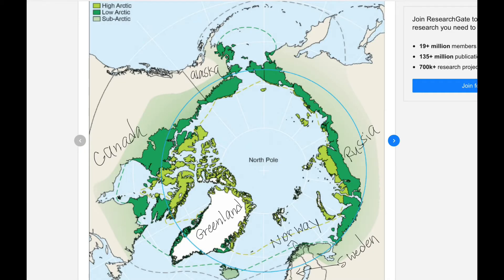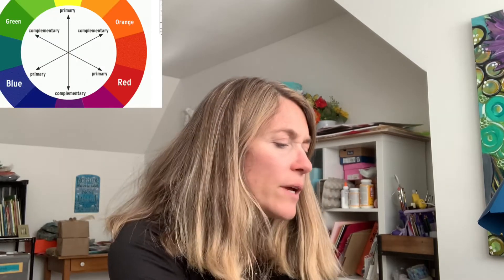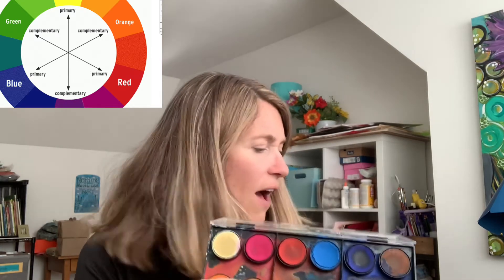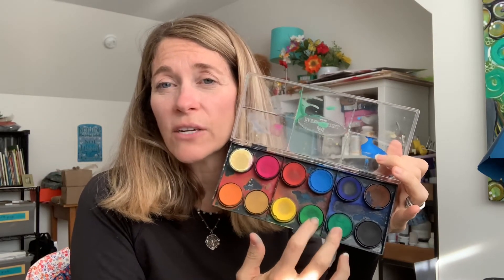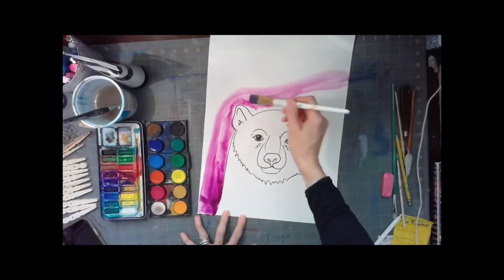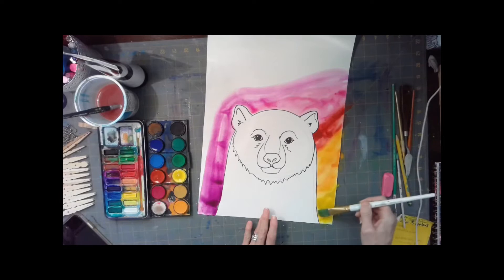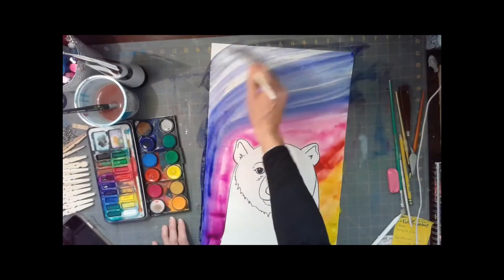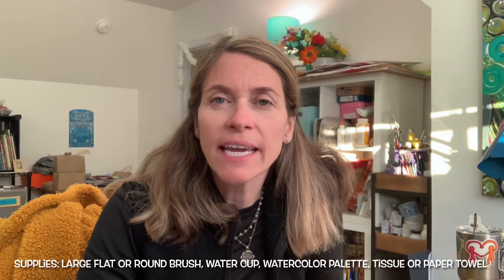Polar Bears day 2, the background Aurora